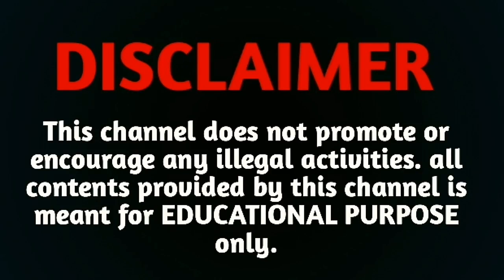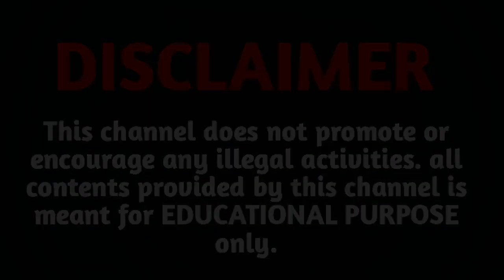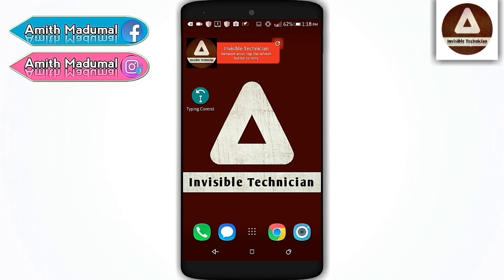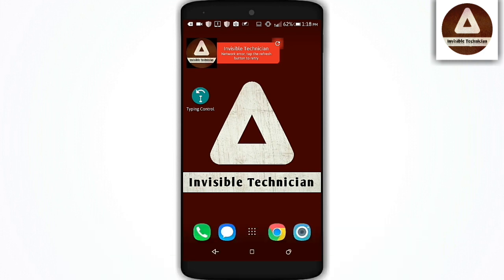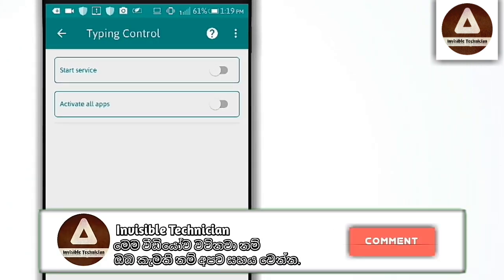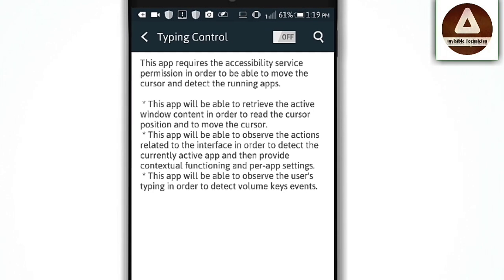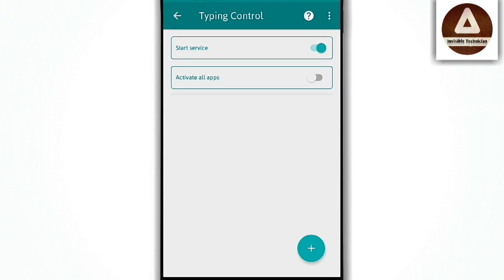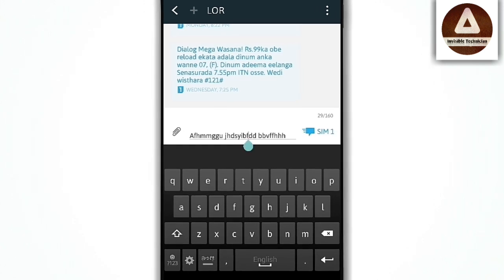Volume key Hidden tricks | සිංහලෙන් - Invisible Technician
This channel does not promote or encourage any illegal activities.

So, today we're going to talk about another cool Trick. In fact, volume keys only increase the volume of your voice. That's the benefit to us.
No, check out this video. You'll see that you use the phone to use 99% of the unknown secrets.

It's very easy to do. Let's see how to do it.
Remember to comment on the video, remember the bottom line of the video. Share video if you feel worthy.

If the video is fine, please give us a chat.

We have our playlist downstairs below. Go and see our latest videos.